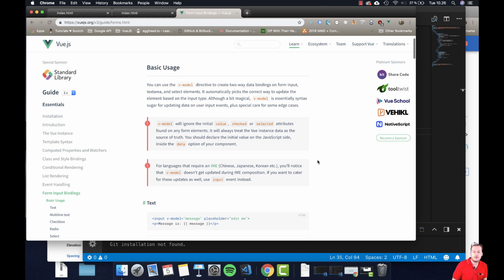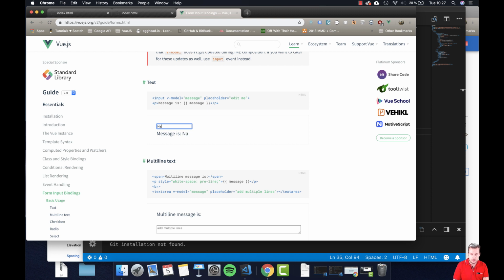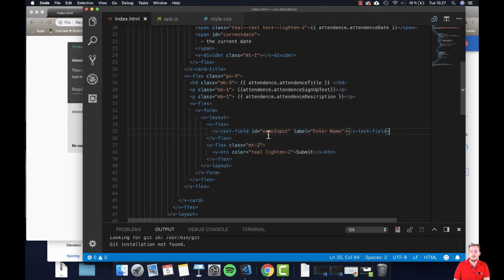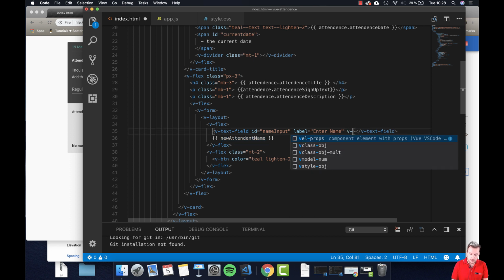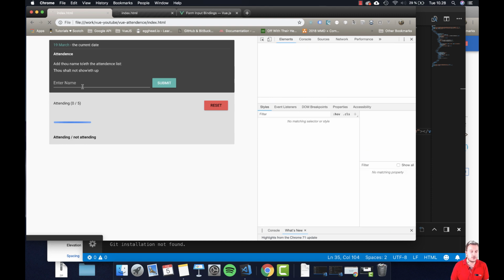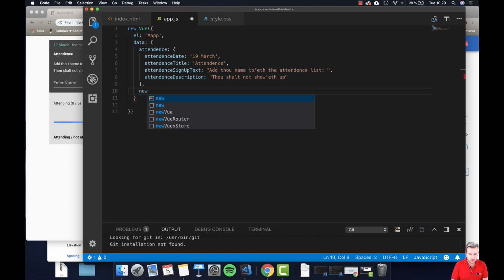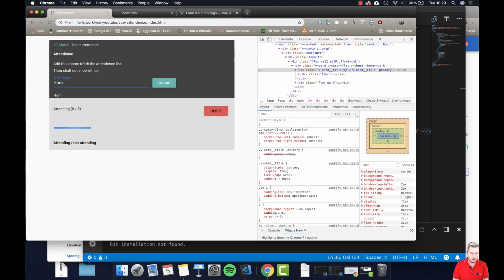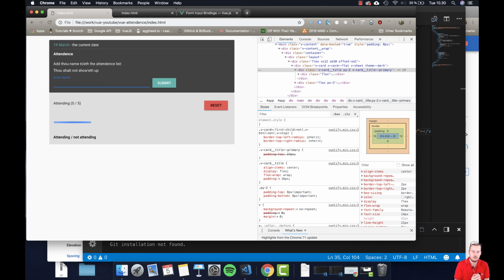VueJS | Level 2-9: two-way binding with input